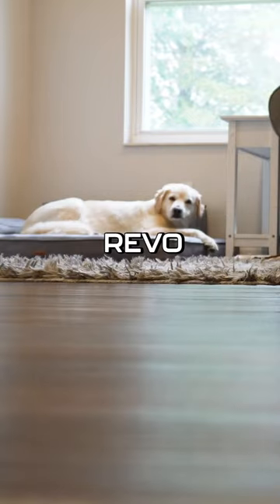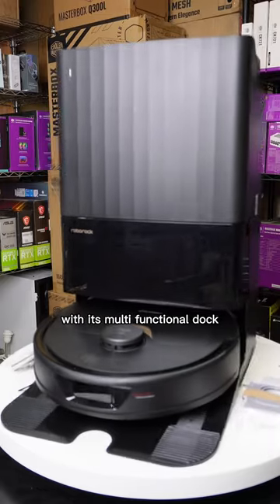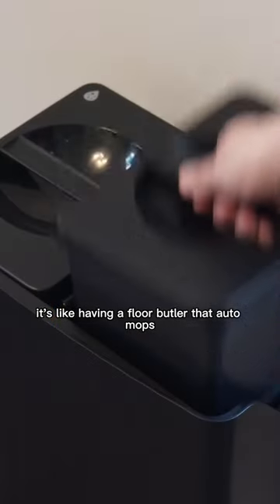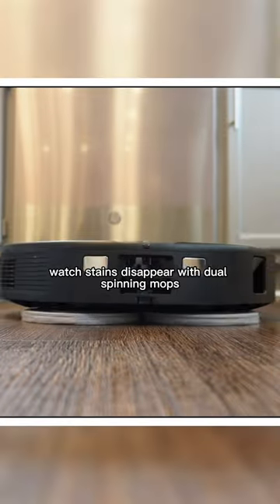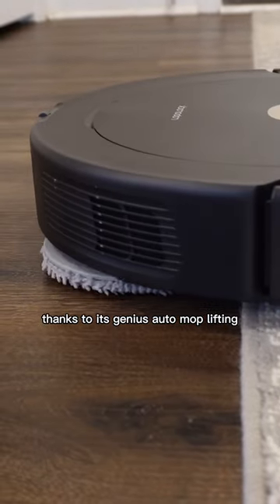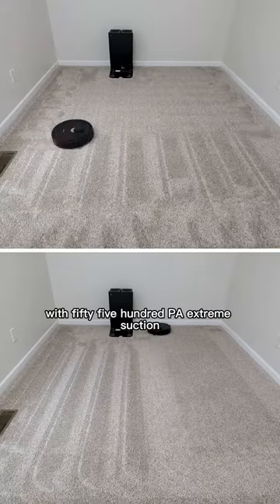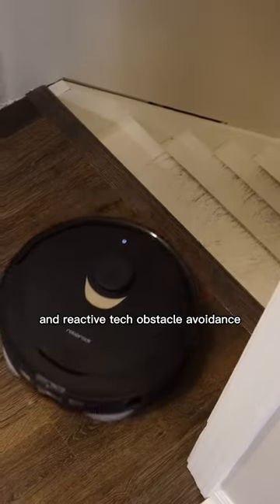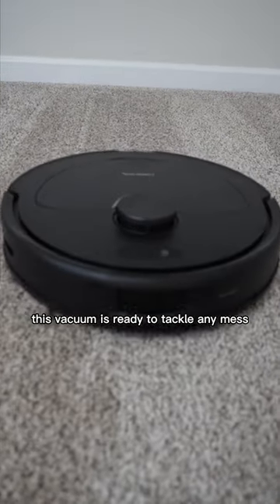Revolutionary Cleaning Power! Roborock Q Revo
Welcome to our in-depth review of the Roborock Q Revo Robot Vacuum and Mop! In this video, we'll explore the cutting-edge features and advanced cleaning capabilities of this revolutionary cleaning companion. From its intelligent mapping and navigation system to its powerful suction and mopping functions, we leave no stone unturned in assessing its performance. Whether you're a busy professional or a meticulous cleaner, join us as we dive into the world of the Roborock Q Revo and discover if it's the perfect addition to your home cleaning routine.